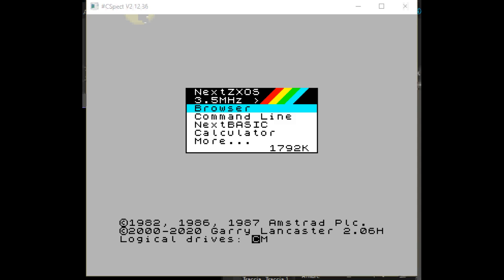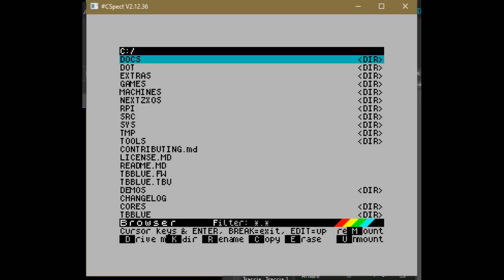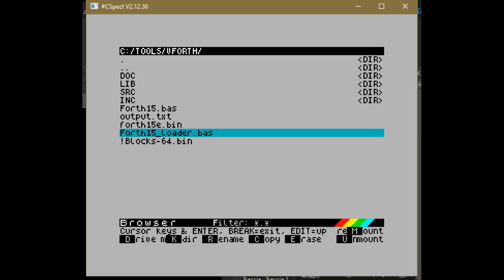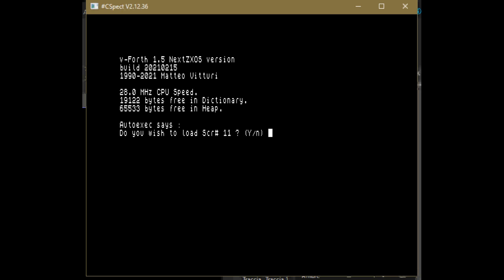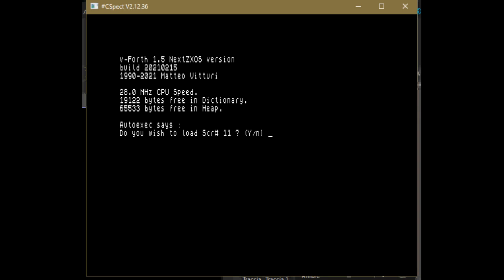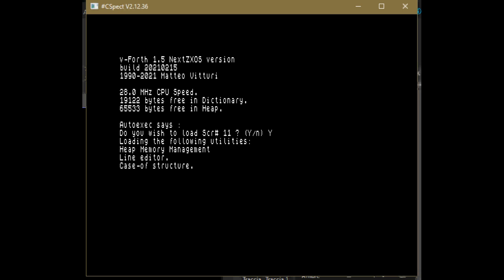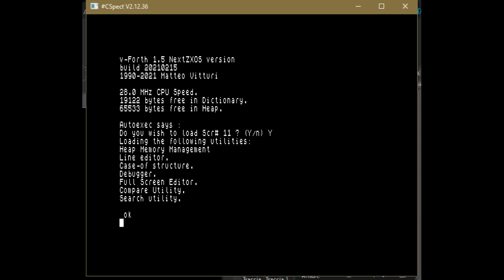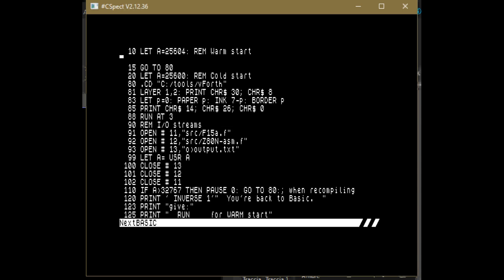vForth cold and warm start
This is my first attempt to show how to use a Sinclair ZX Spectrum Next to run my v-Forth environment
The v-Forth is a work-in-progress piece of software that can be downloaded from Git-Hub.